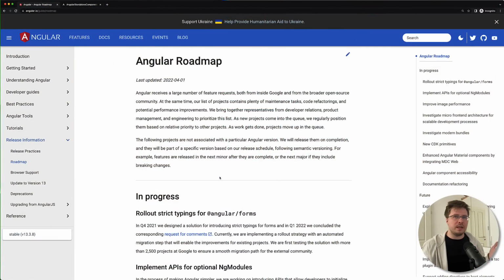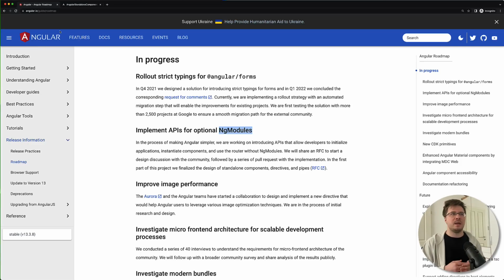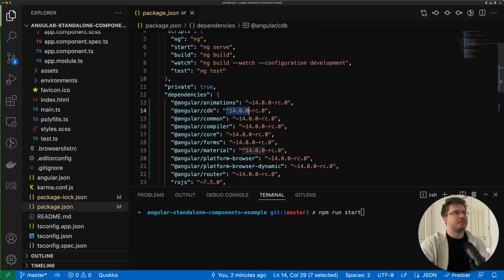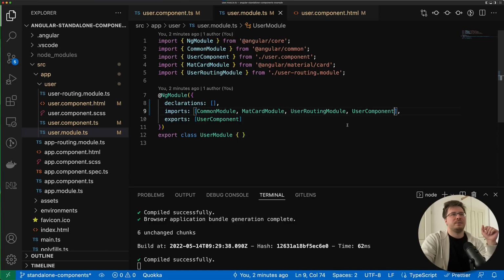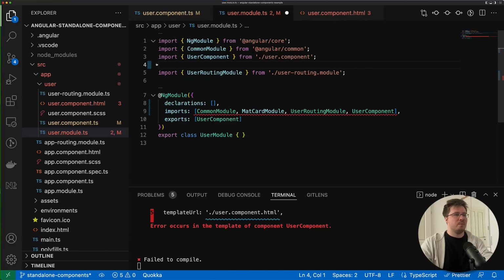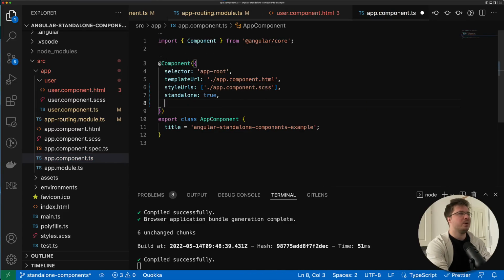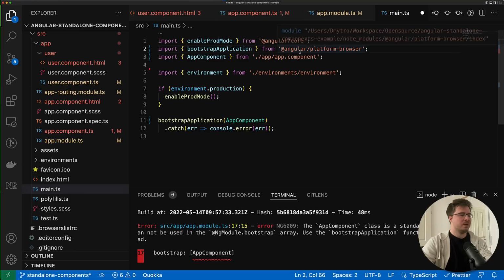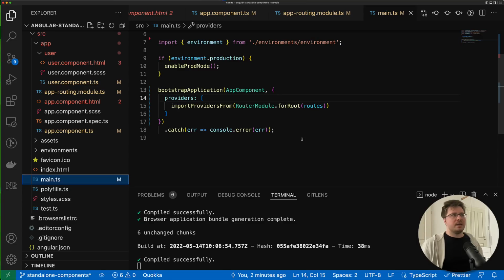New in Angular 14 – Standalone Components and Optional Modules (2022)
Angular framework always evolves and gets better and better with every release. This time really big changes are coming with Angular 14! One of the most significant changes is Standalone components that allow us to build angular applications without @NgModules. Yes, it is still in Developer Preview mode, so the API might change but we can see already the direction and play around with it and start adjusting our libraries and projects. What do you think about it? Let's discuss it in the comments!

🕒  Time Codes:
00:00:00 - Intro;
00:00:28 - Motivation and Project onboarding;
00:04:58 - Updating project to Angular 14;
00:07:46 - Make the first Standalone component;
00:14:42 - Lazy-Loading and Standalone components;
00:19:00 - Bootstraping application without NgModule;
00:23:19 - Outro;